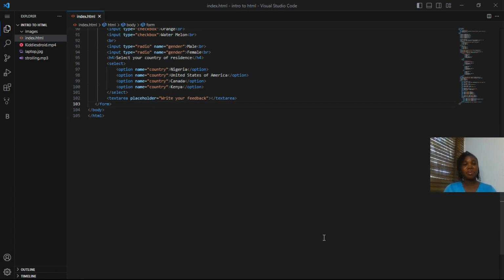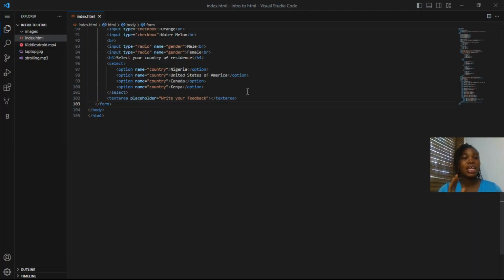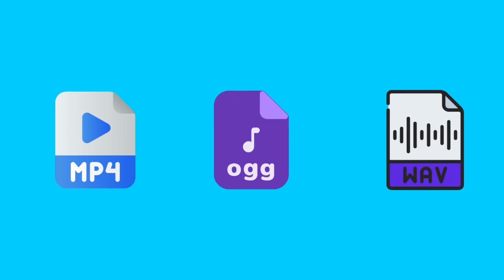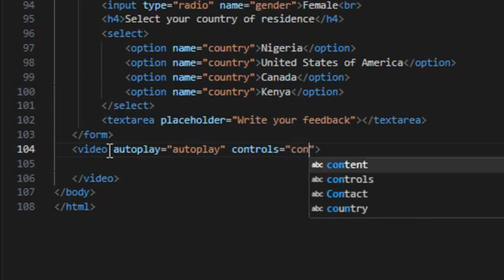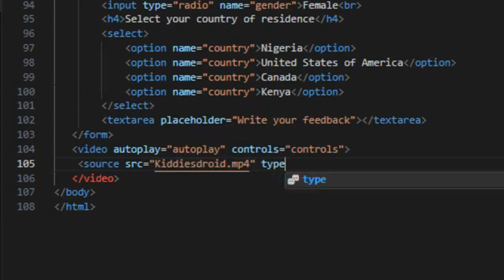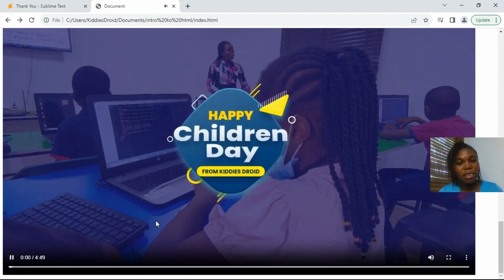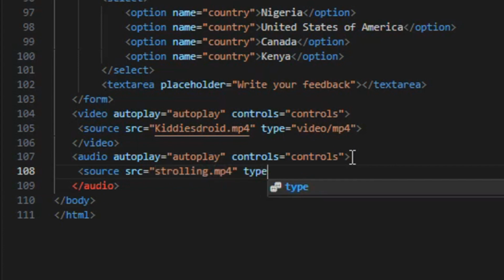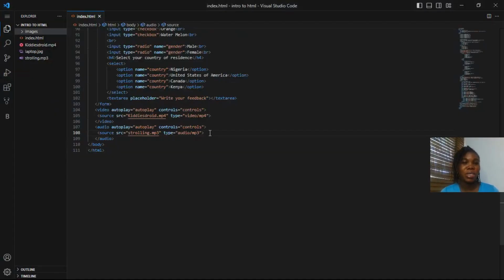HTML Tutorial for Beginners 18: Adding Audio &Video